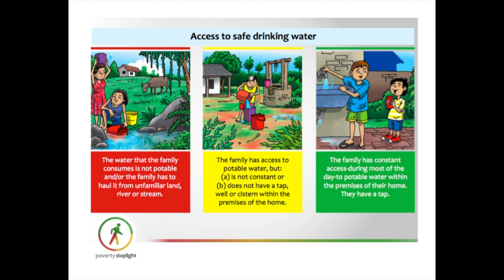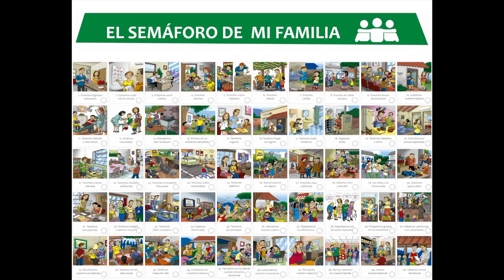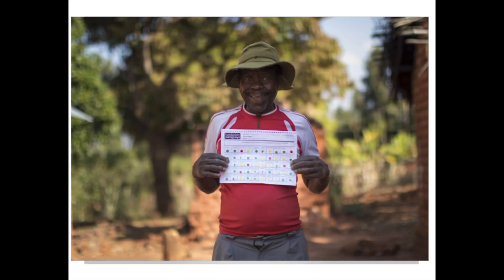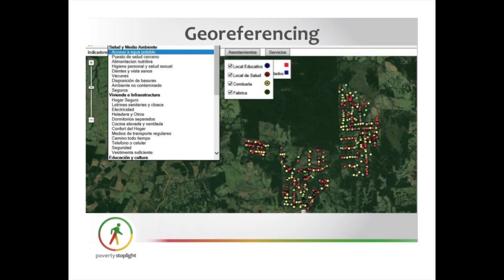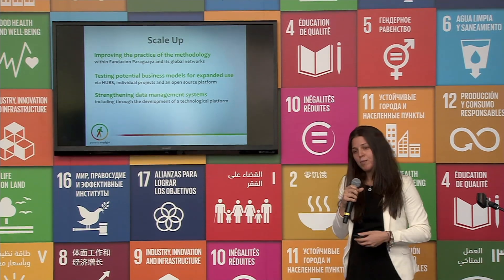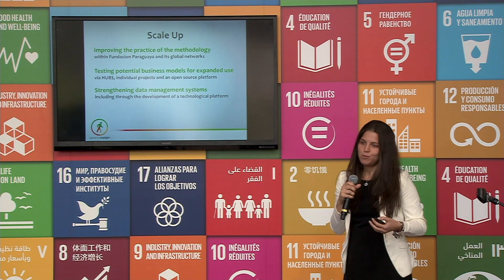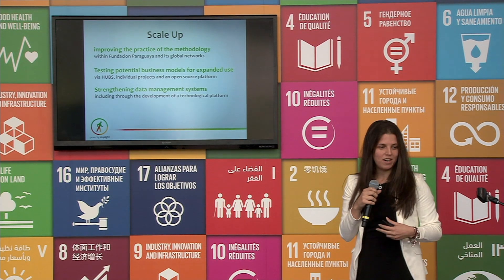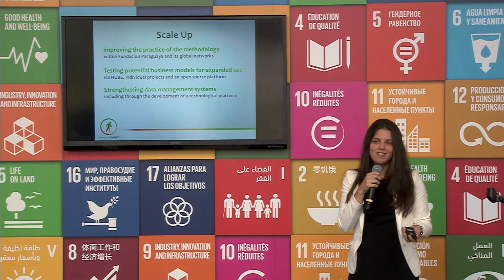Poverty Stoplight full presentation - Solutions Summit 2017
Solutions Summit is an annual catalytic gathering at UN Headquarters in New York during UN General Assembly high-level week in September. This initiative lifts-up and advances the work of exceptional teams who are already developing innovative solutions that address the Sustainable Development Goals (SDGs). Poverty Stoplight was selected as one of the 11 solutions for Solutions Summit 2017.

Poverty Stoplight
Presenter: Jimena Vallejos
Tweet @fundaparaguaya

Martin Burt developed Poverty Stoplight after realizing that many of his microfinance clients remained below the poverty line despite access to credit. His Foundation set out to design an integrated approach that facilitates poverty elimination, by providing both a metric and a methodology for families to quantify their level of poverty and identify customized strategies to address specific deprivations.  The Poverty Stoplight app shows families three images, categorized as red, yellow or green, for each predetermined poverty indicator.  Families then select the image that most closely resembles their reality.  When the survey is finished, a clear picture of the families’ poverty strengths and weaknesses is apparent.  Afterwards a personalized coaching and mentoring program is established to support them in designing a poverty elimination plan based on their motivation and skills.  Poverty Stoplight is now in more than 20 countries being deployed by 24 partner Organizations.